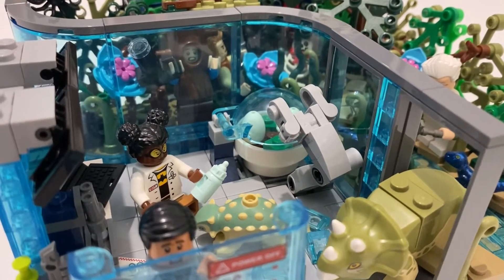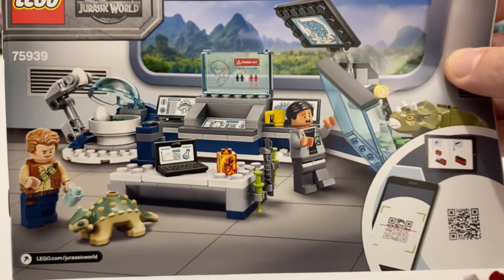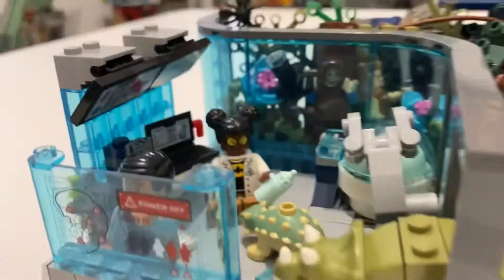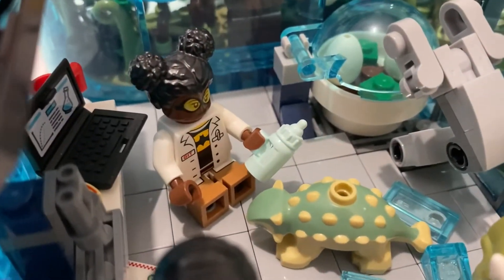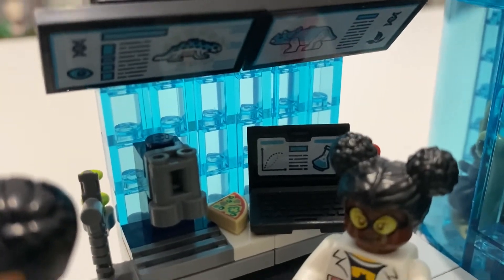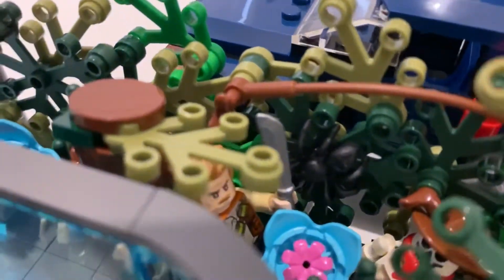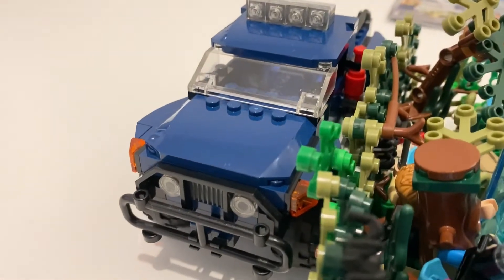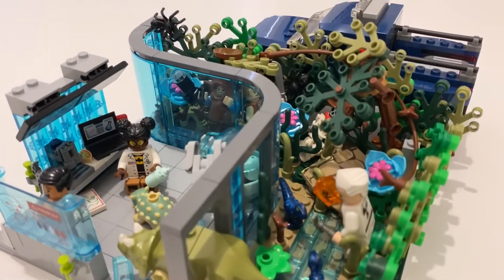LEGO Jurassic World MOC | Walkthrough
Here it is! 🎥 Thanks to everyone for all the wonderful comments about my little contribution to @brickhuntress & @legobora’s LetsBuildAJurassicWorld Build Series. 🦕

I’ve really enjoyed the format of sharing project updates, it’s been a real motivation to keep building! 😅🧱 I think I’ll starting sharing the end product this way each time I finish with a project, stay tuned! (I might even go back & share some of my recent projects this way too.) @lego 👌🏼

Follow @thebrickshelf on Instagram for more.